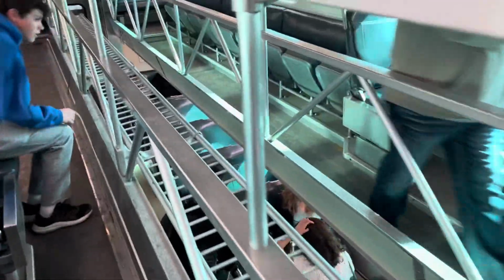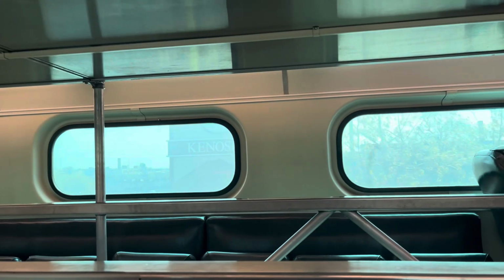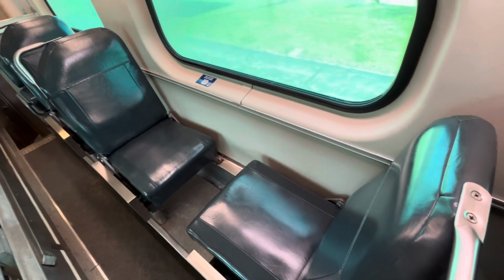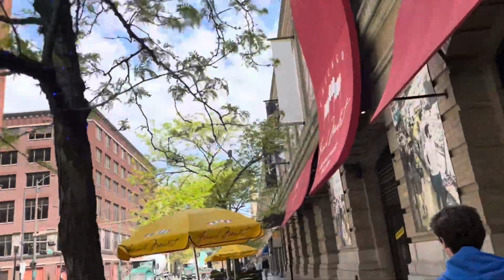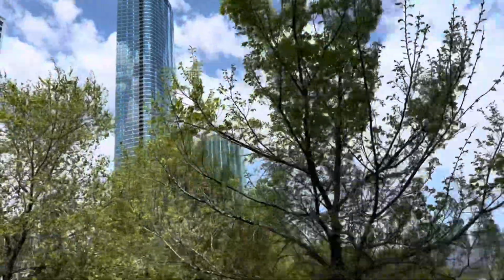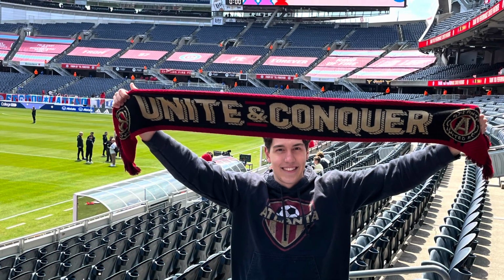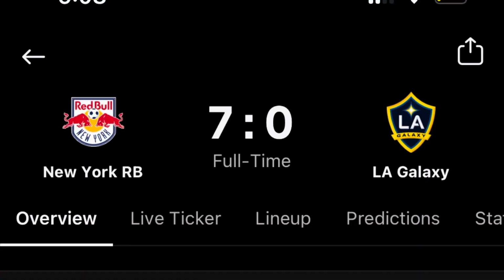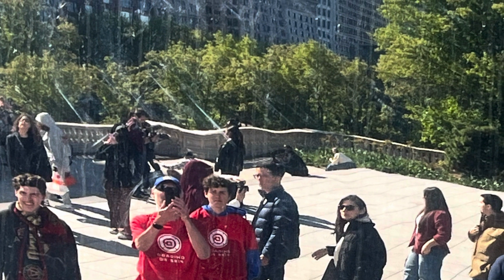Metra UP North Line Review and Chicago Day Trip 5/10/25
In today's video, we look at one of America's most iconic cities, Chicago. Around 1-2 hours south of Milwaukee, this city has a lot to offer, but for today, its about my favorite MLS club, Atlanta United! I have been a fan of Atlanta teams when there is no Milwaukee team for a while, as I have wanted jobs that are down there. Today the 5 stripes came to Soldier Field, and have never won there in their 8 year history. Will they finally break through today? Also how does the Metra compare to flying or driving from Milwaukee? Find out in today's video.

0:00 Metra trip Kenosha to Chicago Ogilvie
2:12 CTA to Soldier Field
3:04 AUFC Game
4:07 Millenium Park and "The Bean"
4:27 Heading Home and Recap